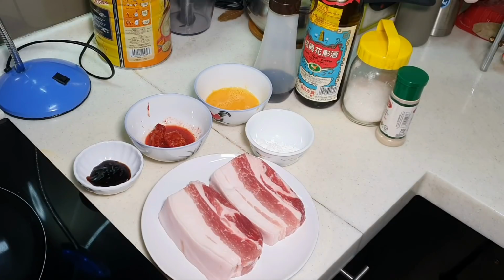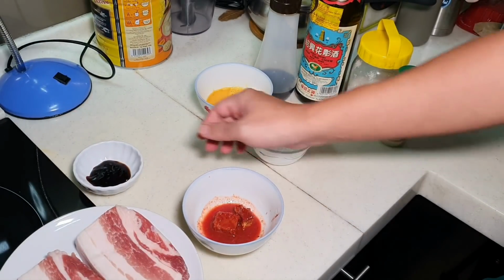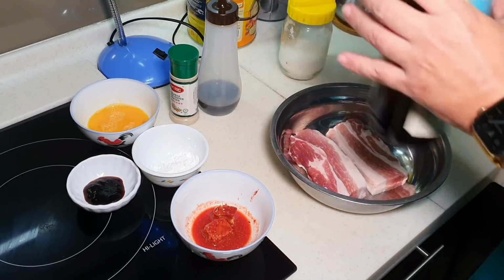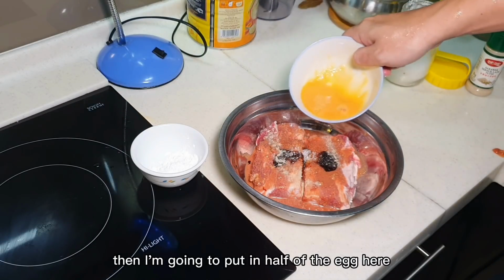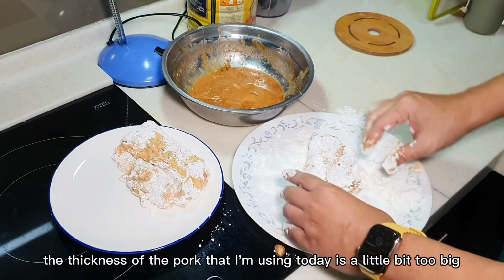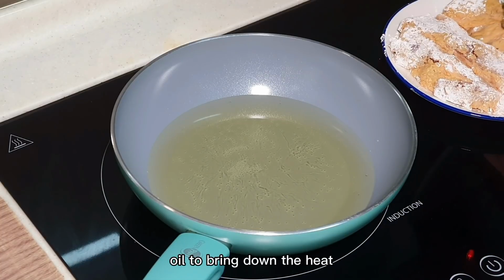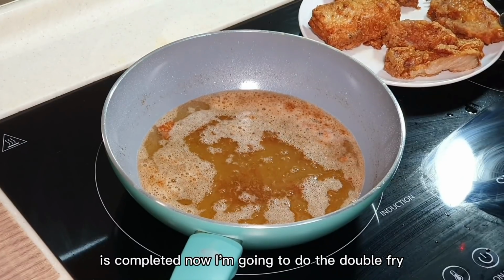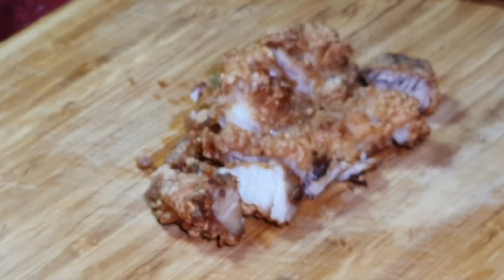Hakka Deep Fried Pork Belly (Full Subtitles) | 客家炸肉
Hakka Deep Fried Pork Belly if ordered from restaurants can mean 2 different types of dishes, one is a deep fried pork belly, another one is a braised dish made by deep fried pork belly, Ah Pa only likes the former.

Please also follow the latest news and updates with Cooking Ah Pa by follow and like my official Facebook Fanpage and Instagram: